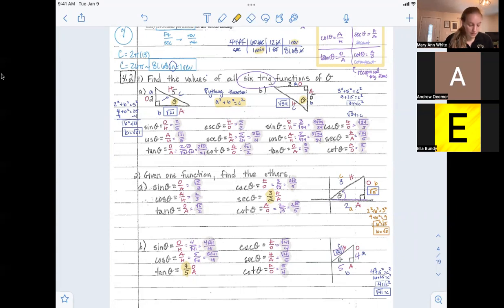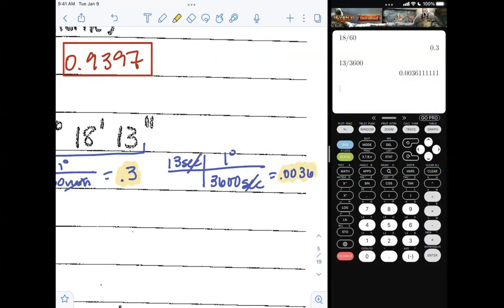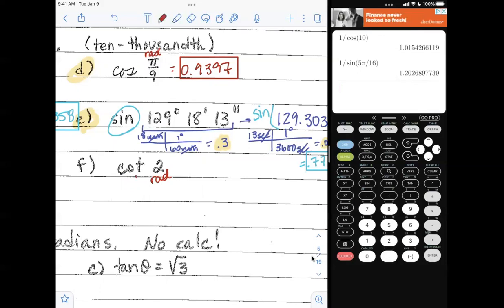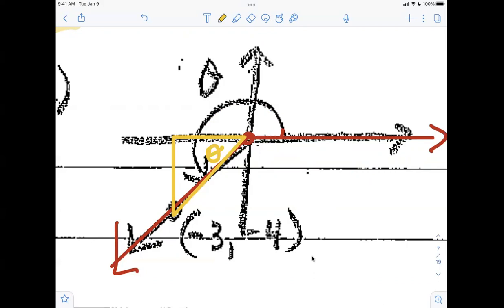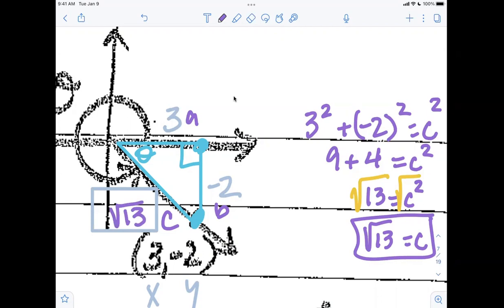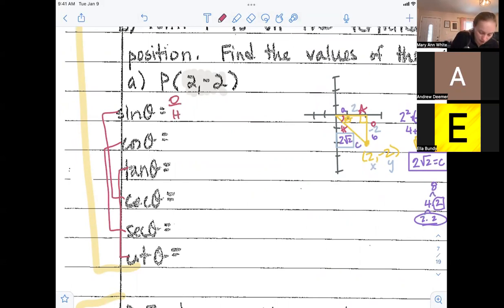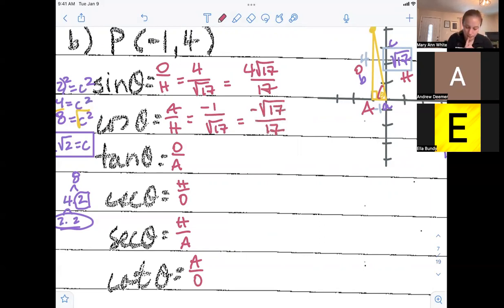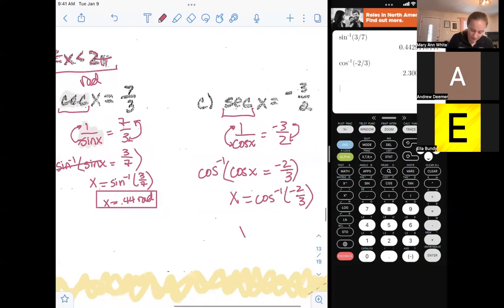pc lesson 4.2 #4, 4.3 #1, 4.5 #3